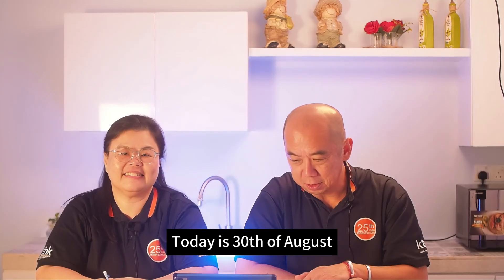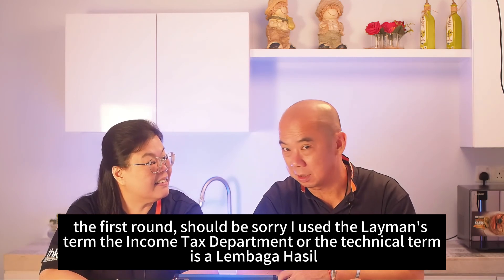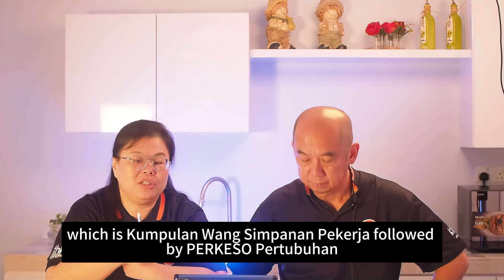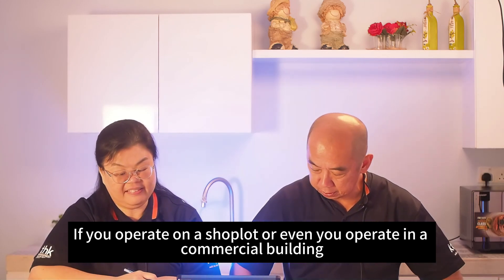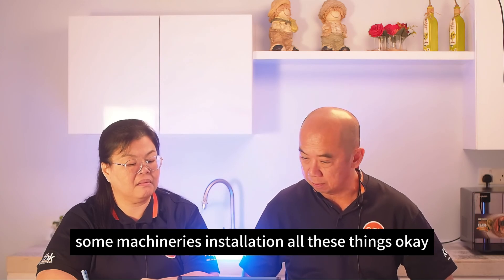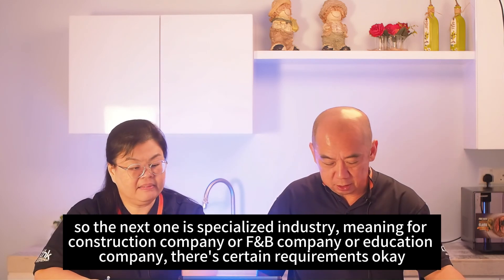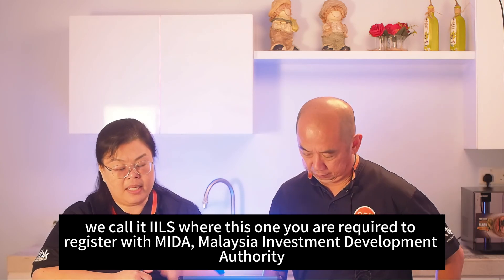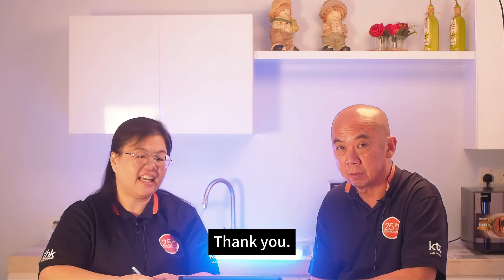Questions on Licensing after Incorporation" | KTP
Starting a business in Malaysia? We’ve got you covered with answers to the most common questions on licensing after incorporation. Whether you're just setting up your company or expanding, it's crucial to stay compliant with legal requirements. Here are the key questions we’ll address:

After incorporating my company, what is the first mandatory registration I need to complete?

1. Our company just hired a new employee. Do I need to register with any organizations related to employees?
2. Planning to operate from a physical office? What license is required to legally set up your business premises?
3. Thinking about starting a manufacturing business? Discover the specific license you’ll need.
4. For those running a trading house—what license is required for your business?
5. What other registrations are essential across different industries?

Stay informed and compliant. For more guidance on licenses or registrations tailored to your business, contact KTP – your trusted partner for SME compliance in Johor, Malaysia.